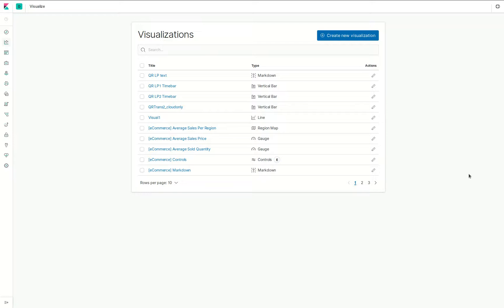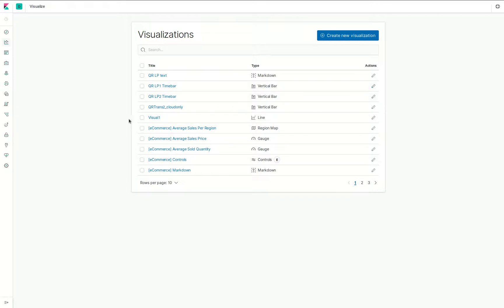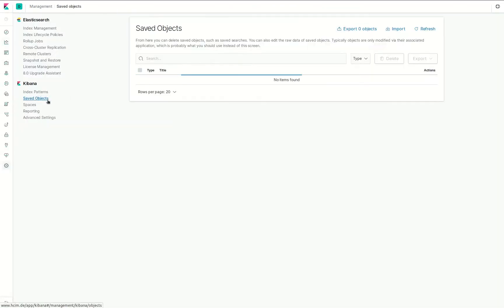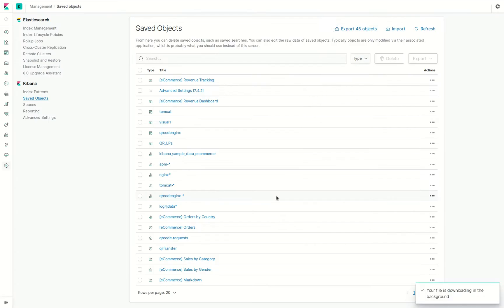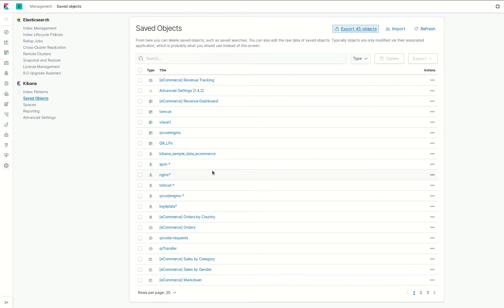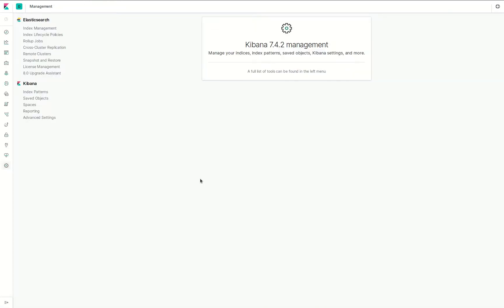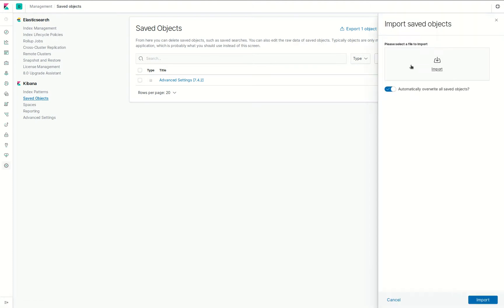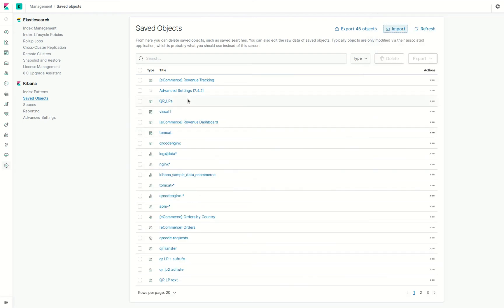Kibana Export, Import, Copy of Settings and Visualizations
How to export, import or copy Kibana Settings and Visualizations